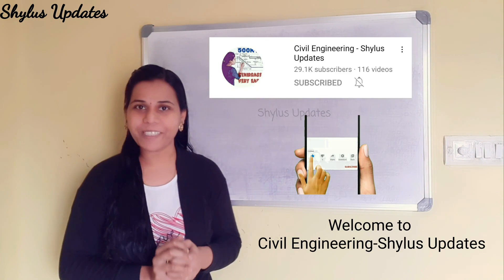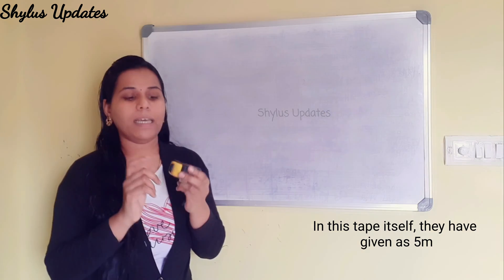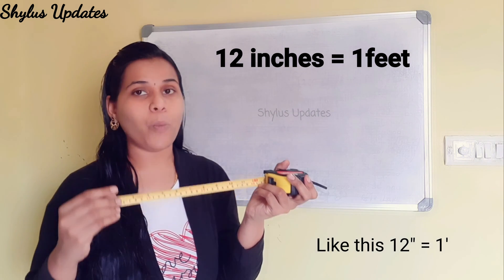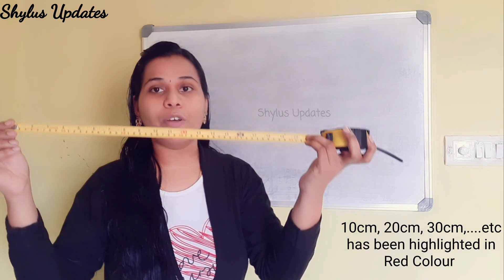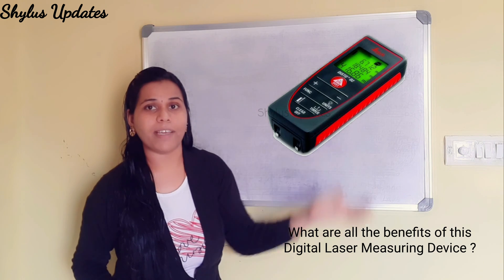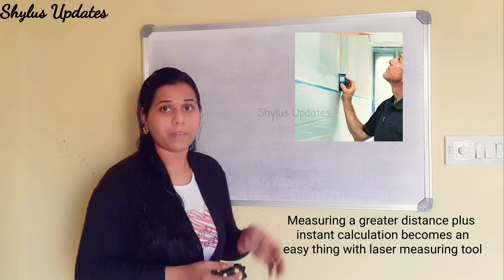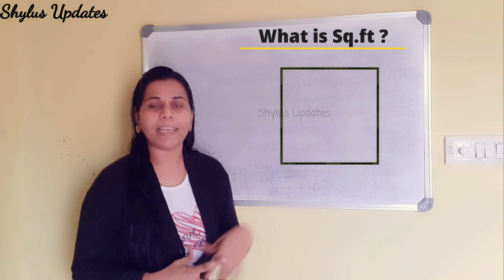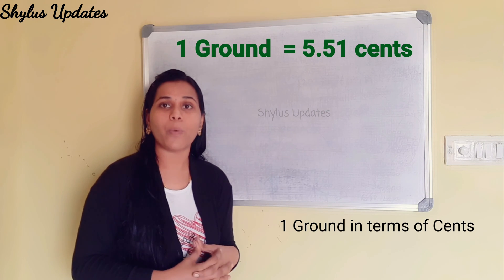How to read measurement tape | Feet | Inch | Meter | Cm | Millimeter | Digital laser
Hello Everyone,
In this video, I have explained about
how to read measuring tape?
what is meant by 1 Sq.ft?
what is meant by 1 ground?
what is meant by 1 cent?
how to read inches in tape?
how to read cm in tape?
5m tape?
how to use 5m tape?
benefits of digital laser measuring device?
laser measuring device